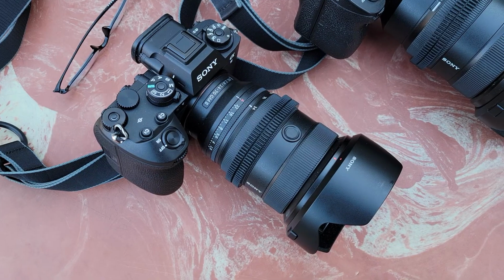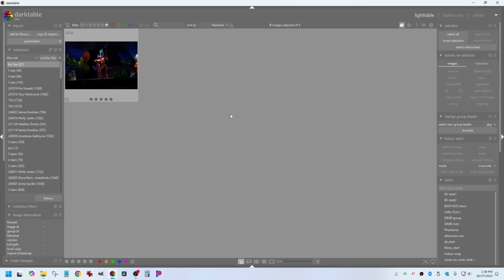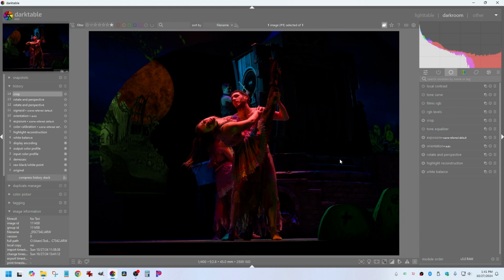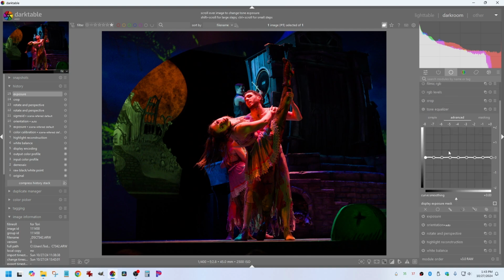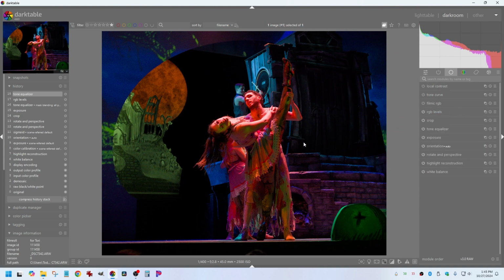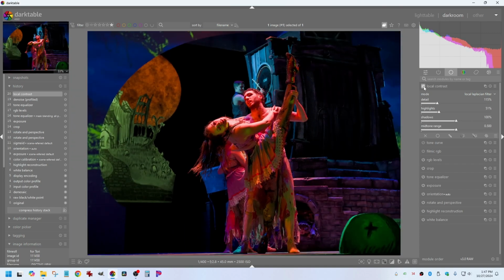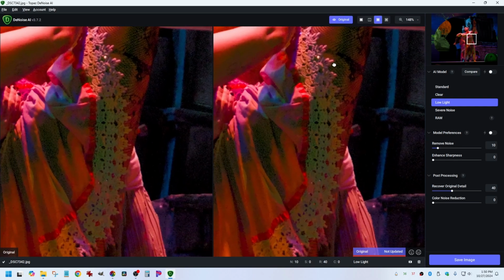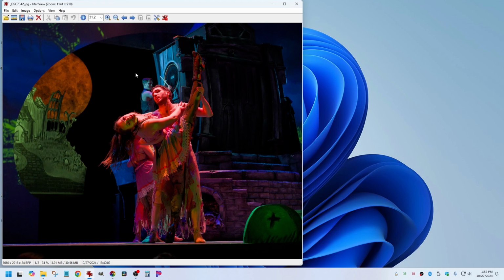Targeting a specific shot with the Sony A9 iii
Here is how I captured and edited a specific shot from a live performance that was requested by a performer.

Dancers: Tori Hitchcock and Erik Hunder

0:00 - Intro
0:51 - Shot selection
3:11 - Cropping
6:06 - Exposure and contrast
9:33 - Noise reduction in Darktable
10:55 - Local contrast
13:10 - Noise reduction in Topaz DeNoise AI
16:35 - Final result